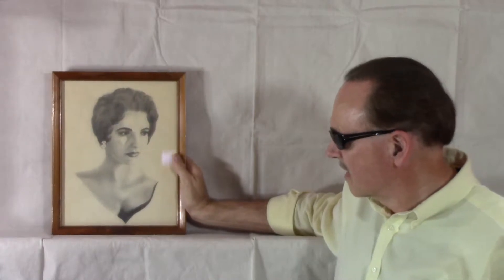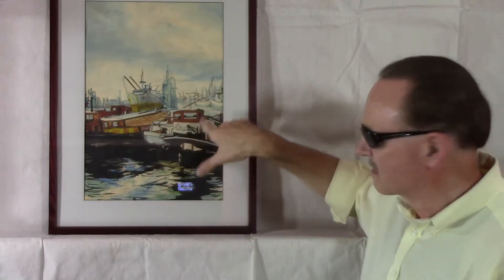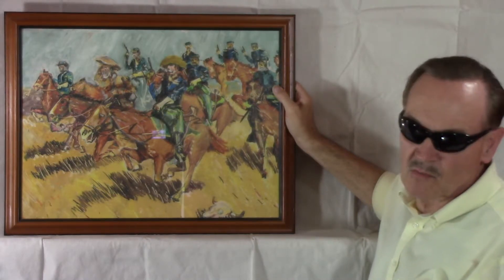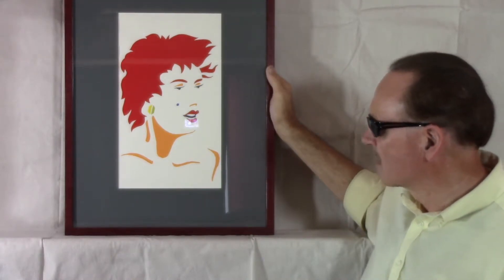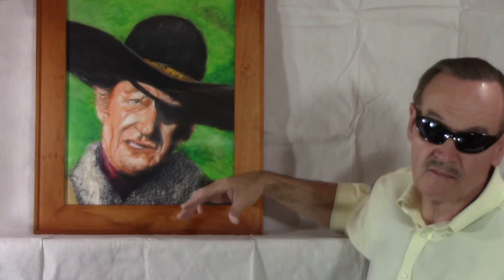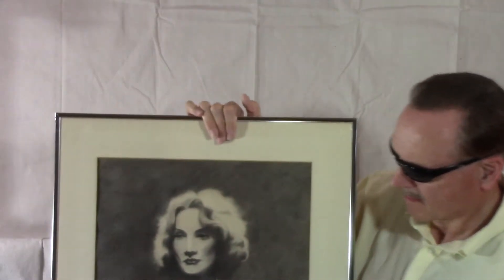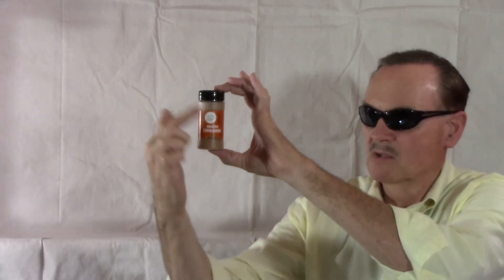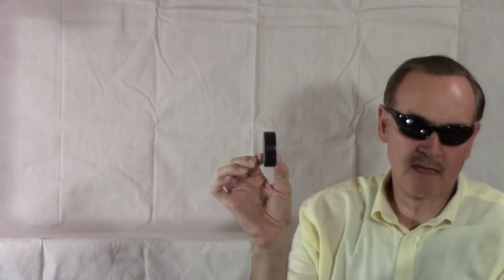Art Lessons - Introduction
An introduction to the channel's art lessons.